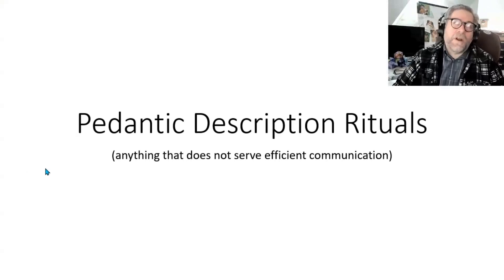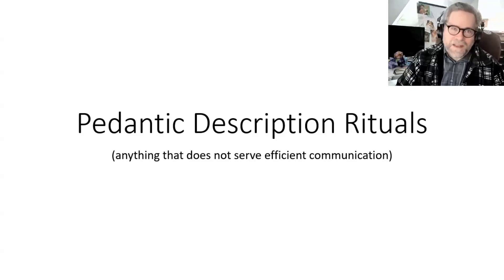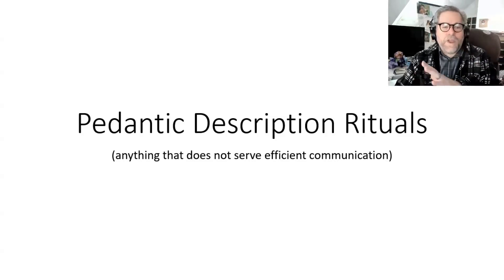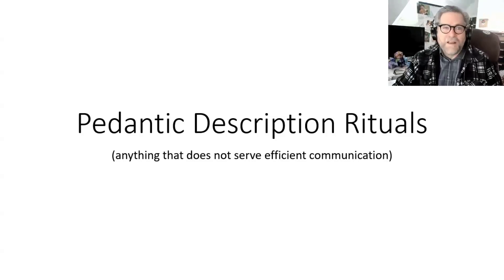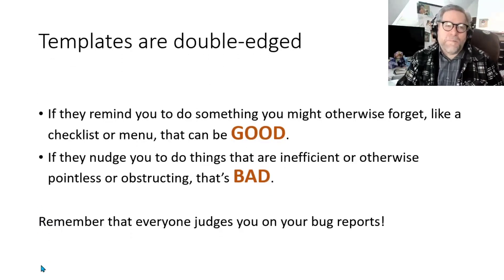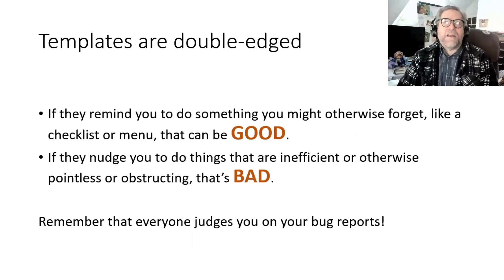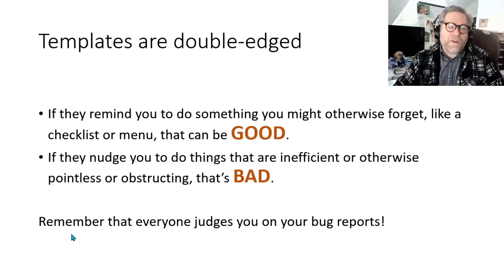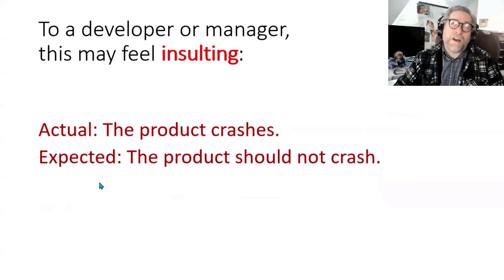Pedantic description rituals - James Bach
This video is part of a series of excerpts from Rapid Software Testing Applied online class. For more information on the class and how to sign up for it,